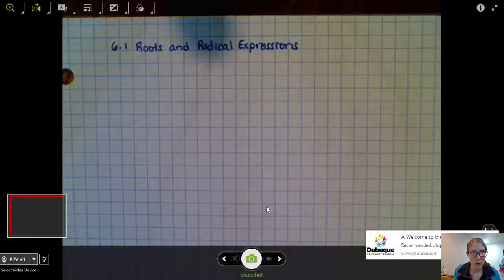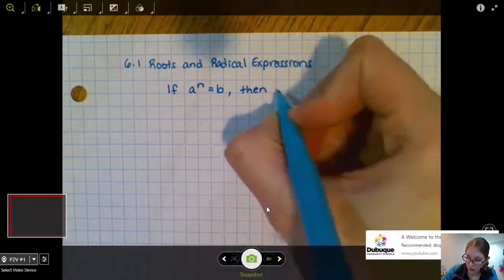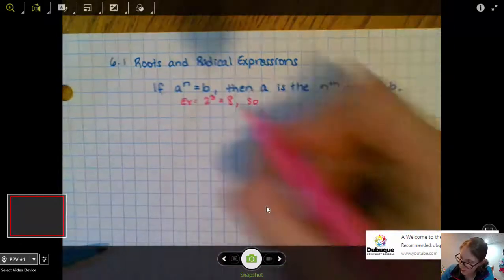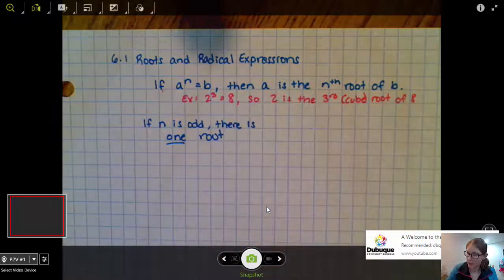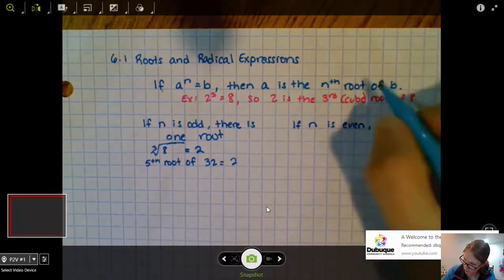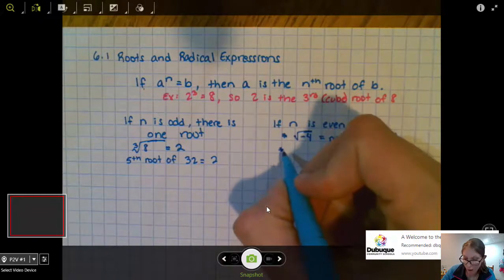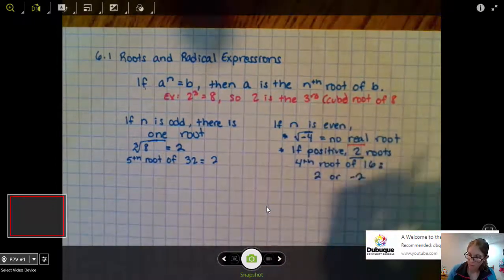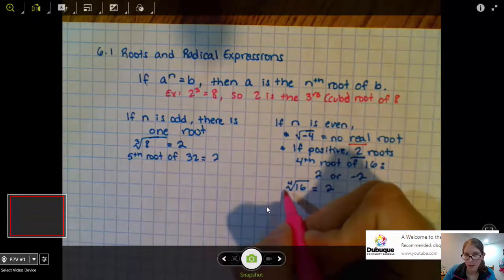6.1 Roots and Radicals Info